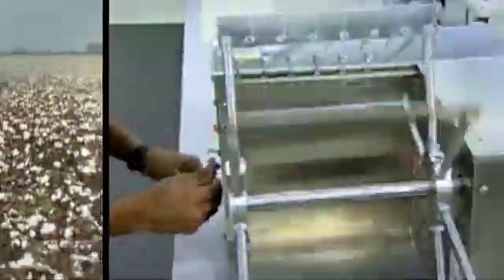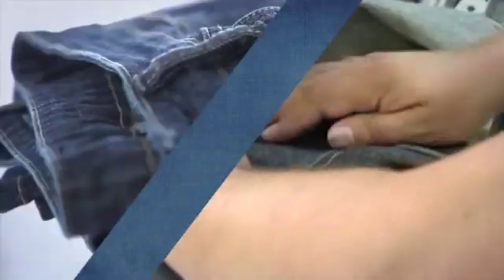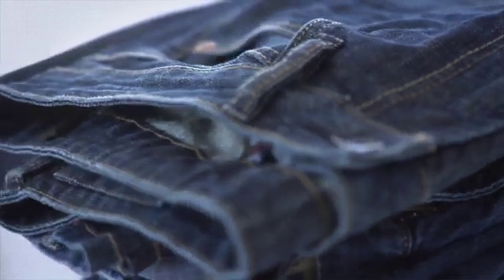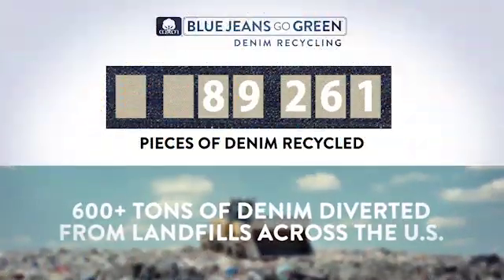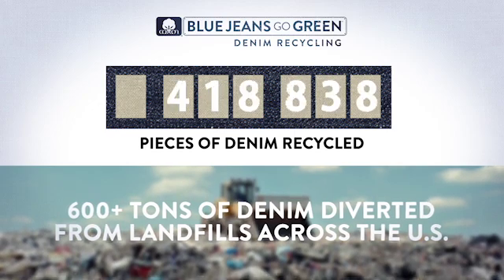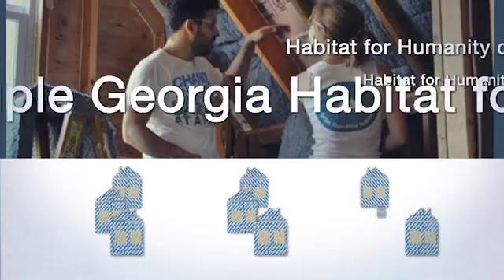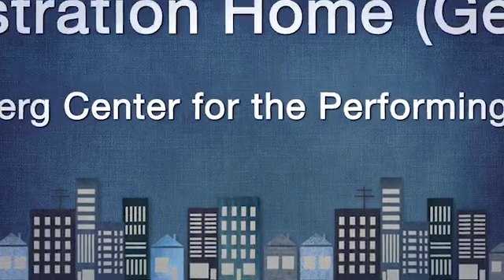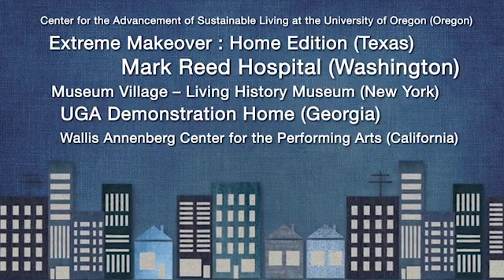The Blue Jeans Go Green™ Denim Recycling Process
See how cottonseed becomes a pair of jeans and then is recycled into UltraTouch™ Denim Insulation through the Blue Jeans Go Green™ denim recycling program.